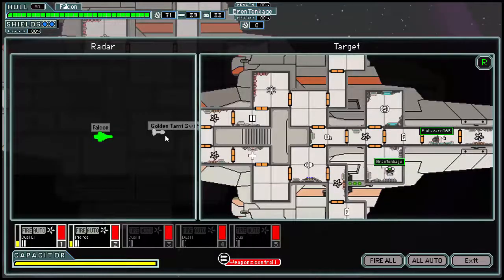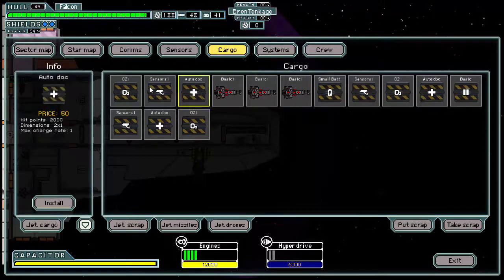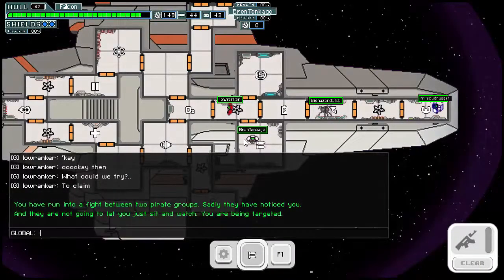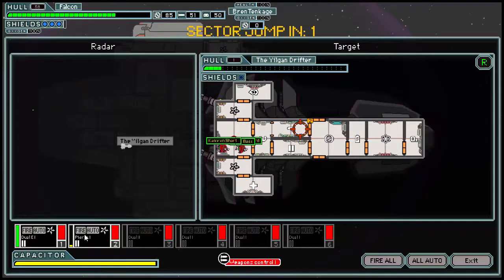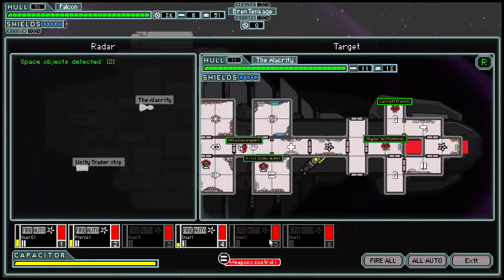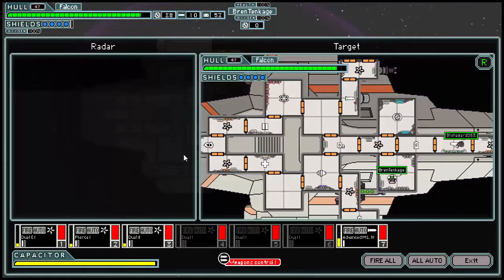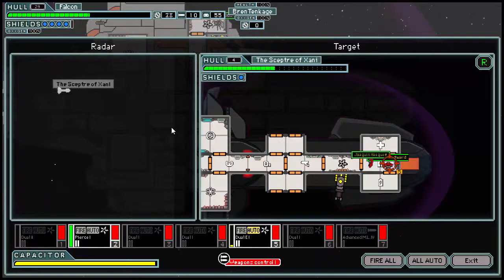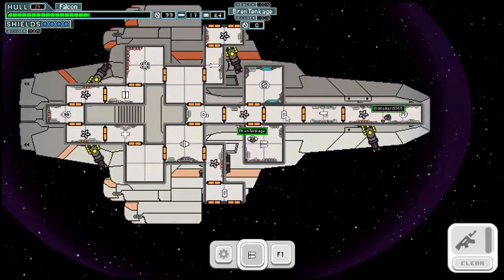Let's Play Tachyon, Episode 4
we used Tunngle to play together